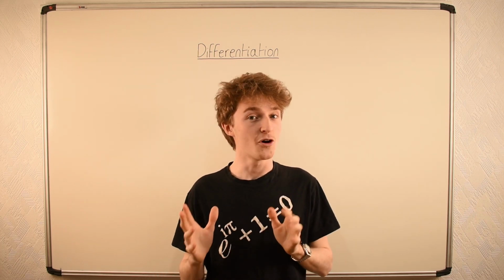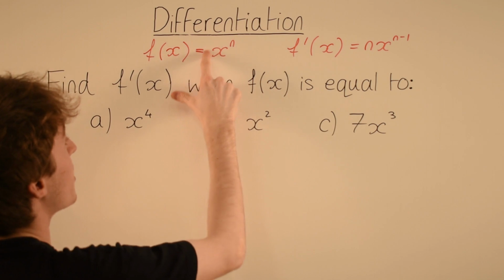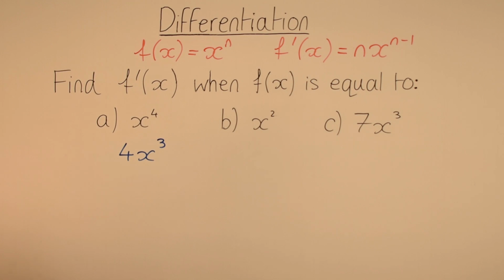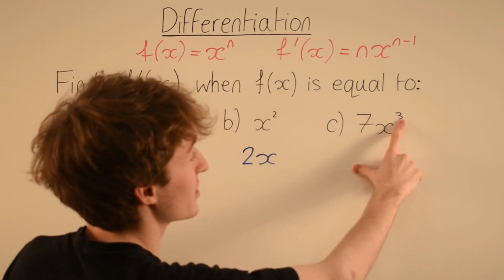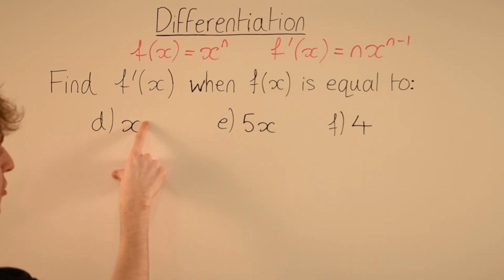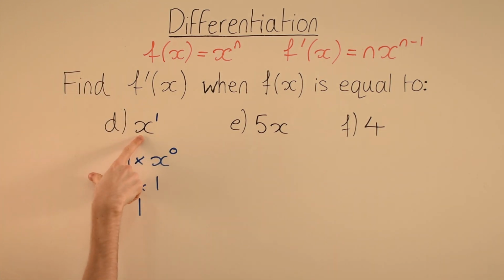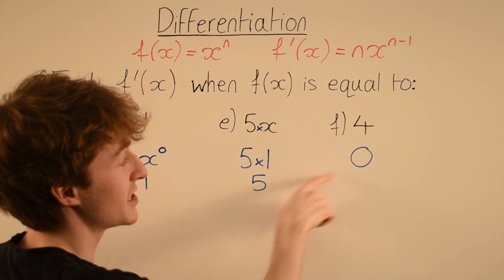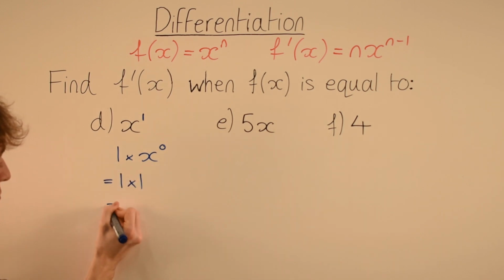Differentiation (Part 1)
How to differentiate basic polynomials by Robert Dimbleby, Teacher of Maths at Rochester Independent College.